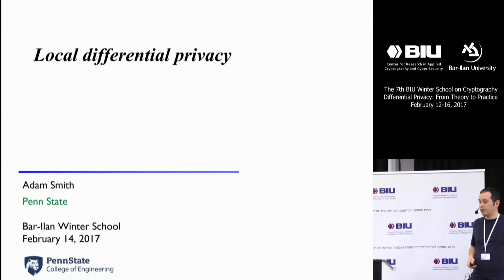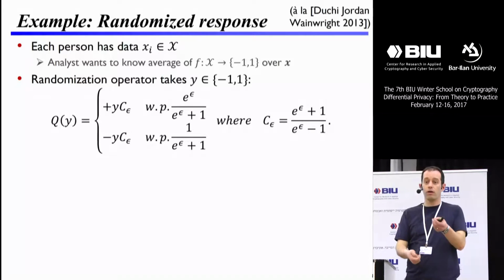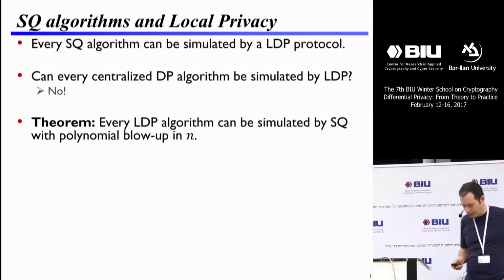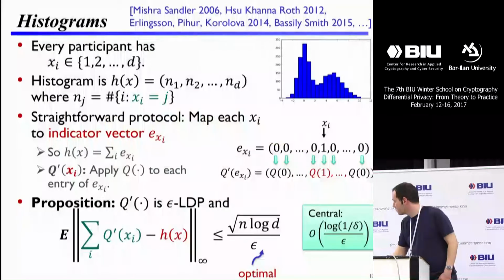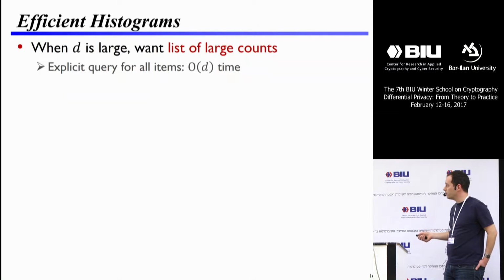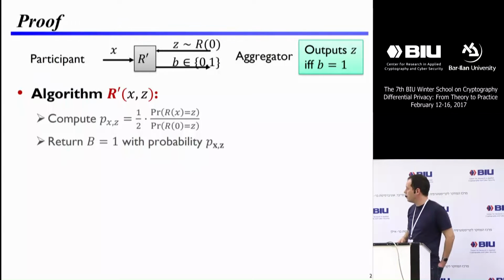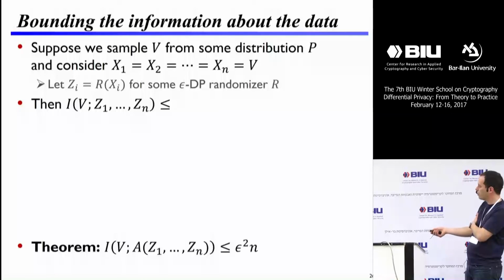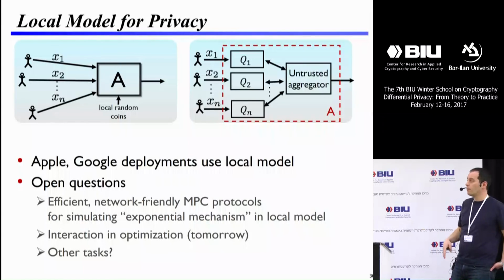The 7th BIU Winter School: Local Algorithms- Adam Smith